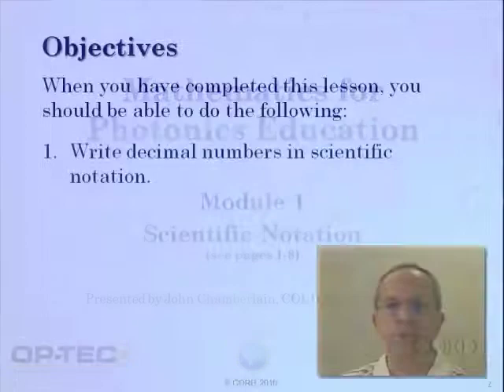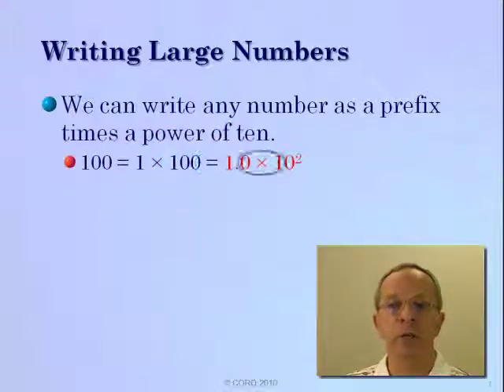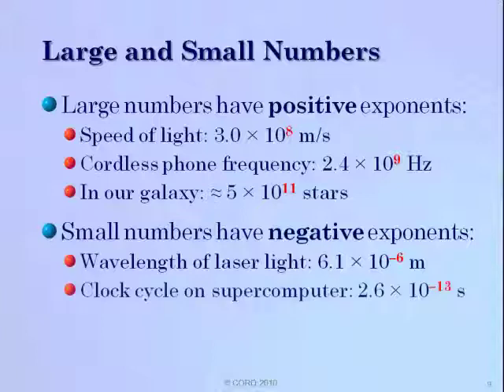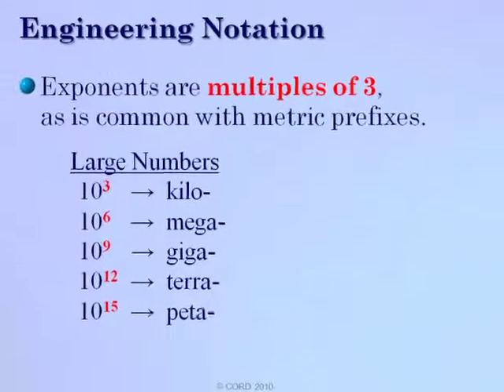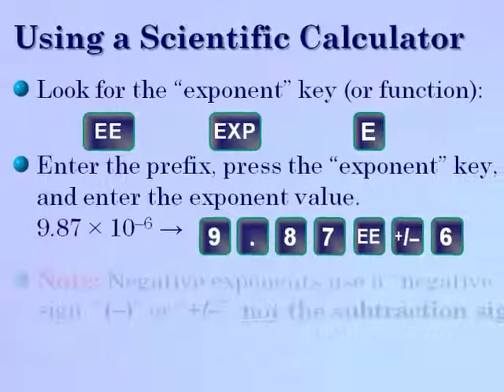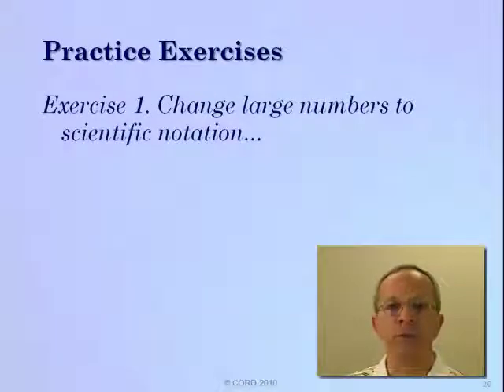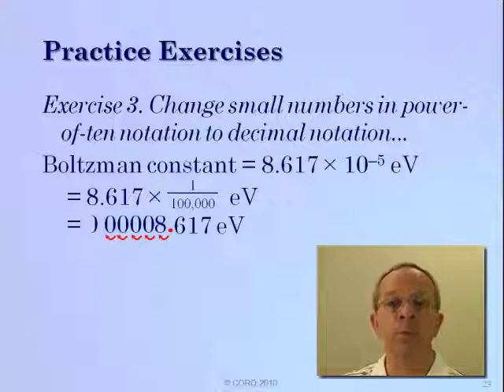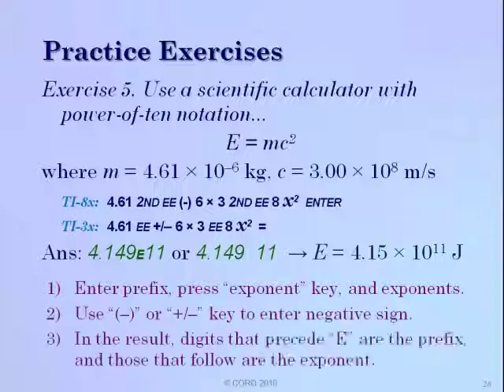OP-TEC Math Topic 1 Scientific Notation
Mathematics for Photonics Education Video Topic 1:  Scientific Notation